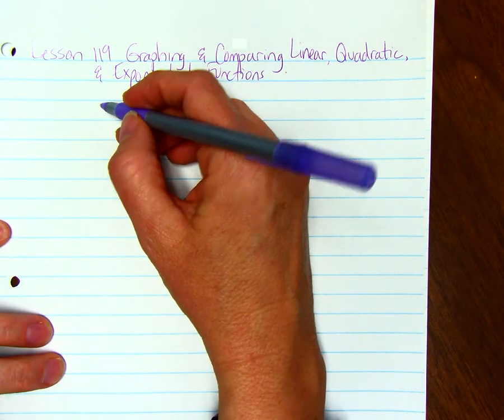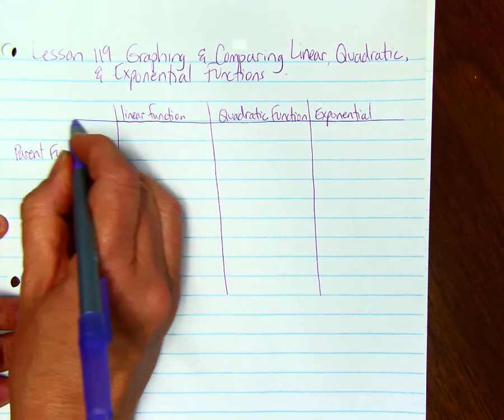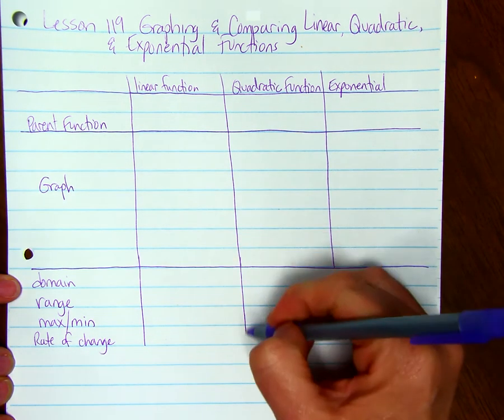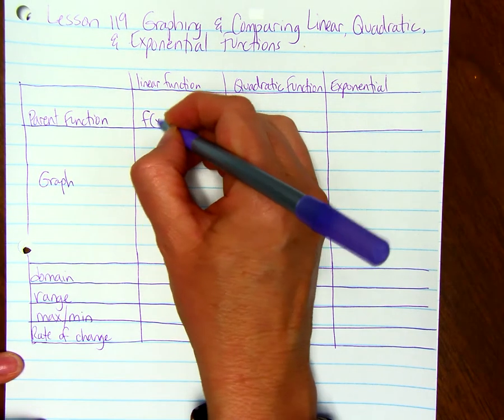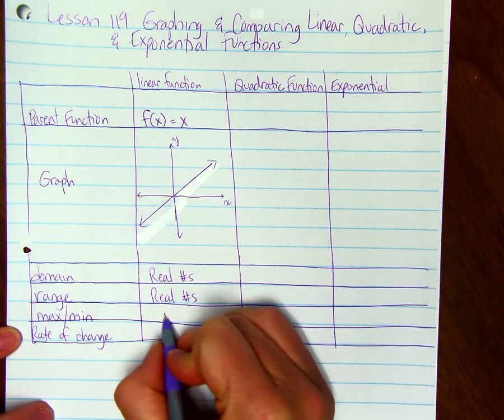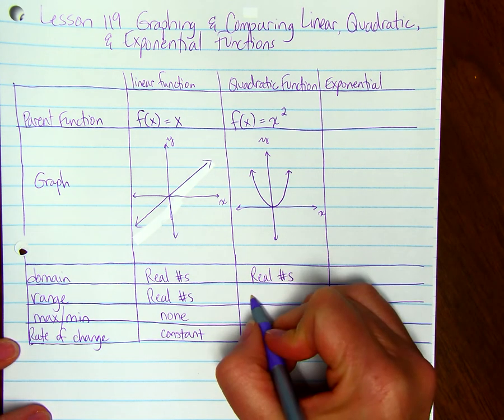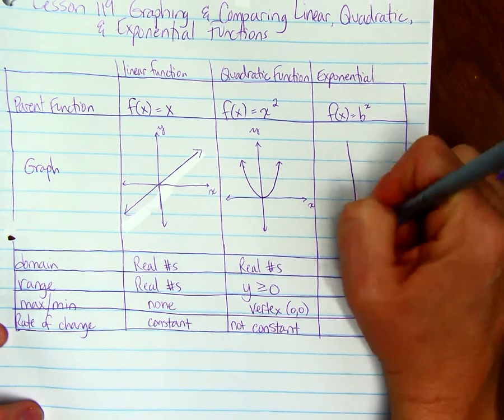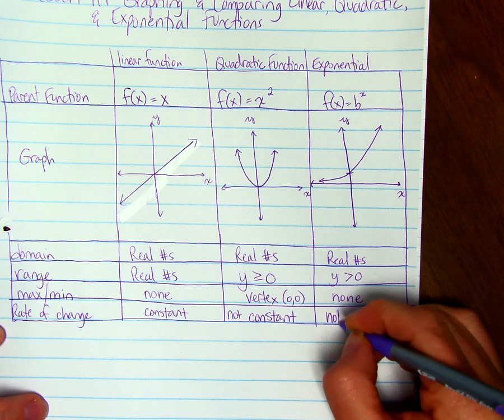Graphing and Comparing Linear, Quadratic, and Exponential Functions